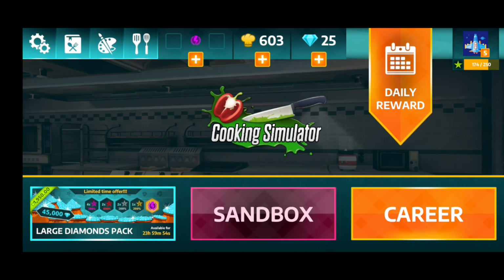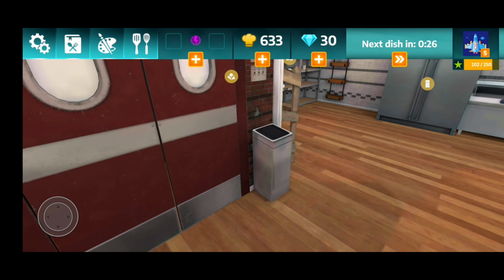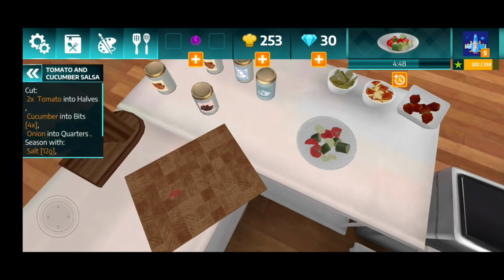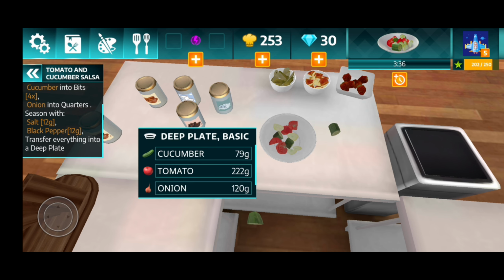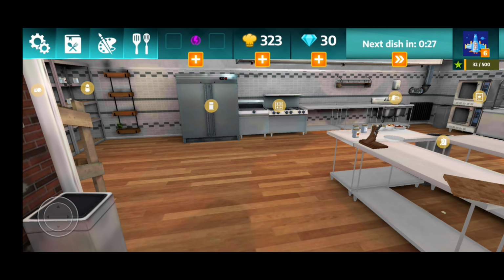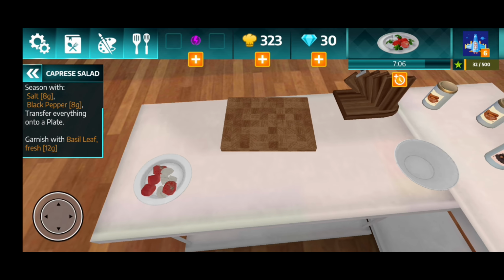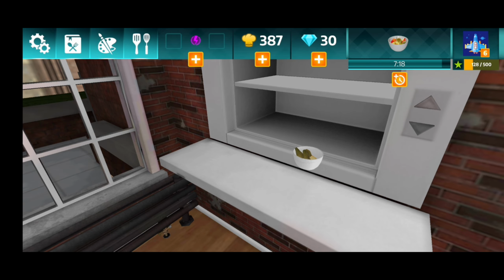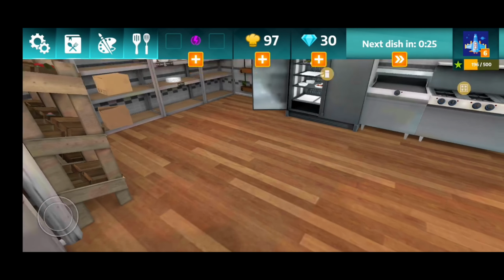schef | Cooking Simulator Episode #2